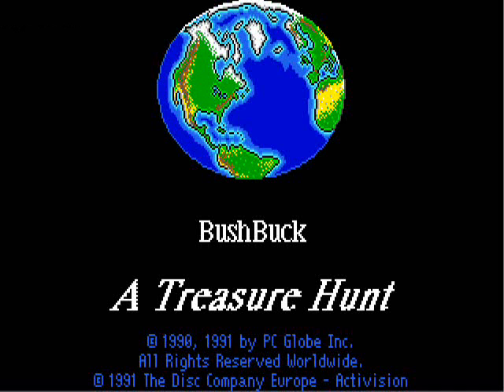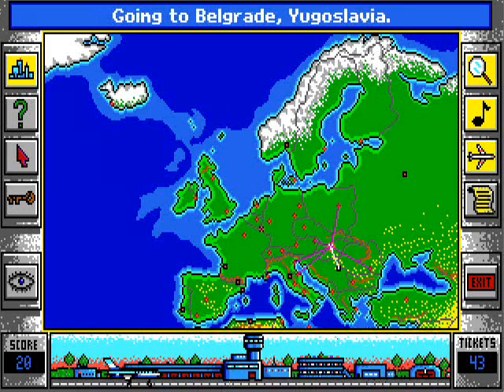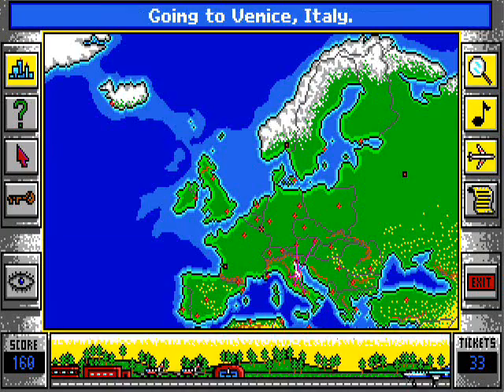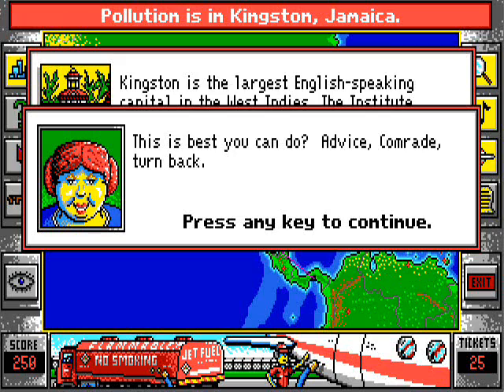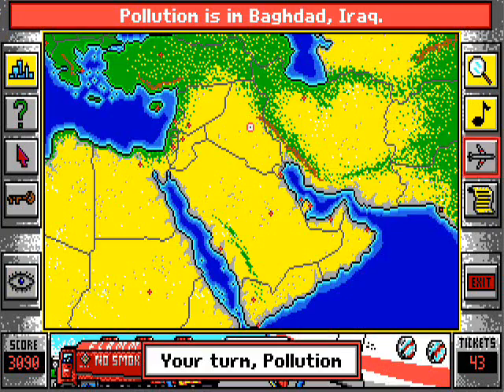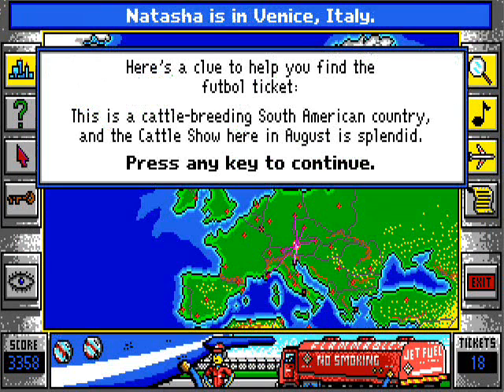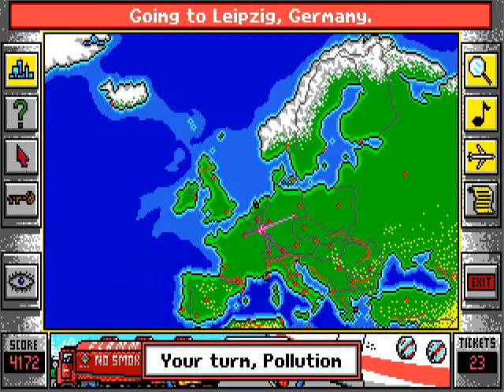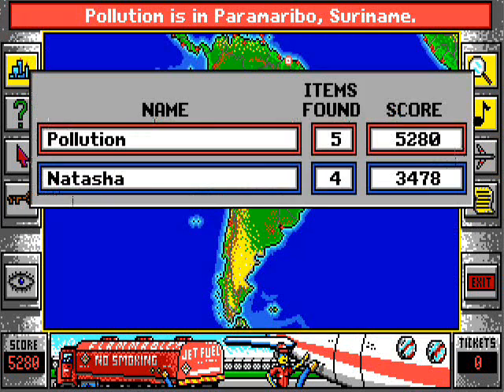Bushbuck, a Global Treasure hunt (PC) LP part 03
Natasha is my favorite adversary of the three. Sadly, not her most funny quotes were shown in this LP. You have to play several times against her to see them, but I can tell you already that if you play VERY well, she wants to maul you like an angry bear :P